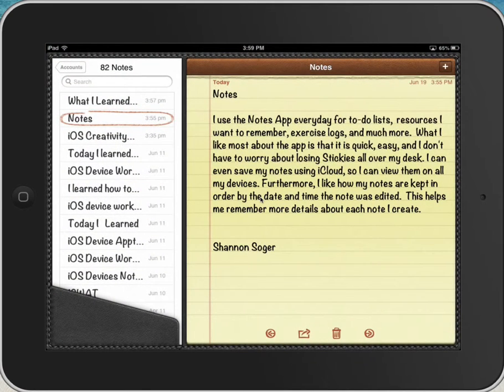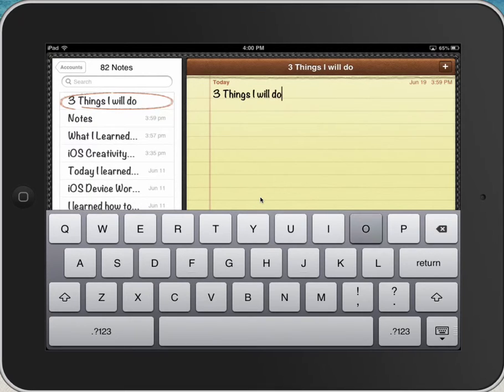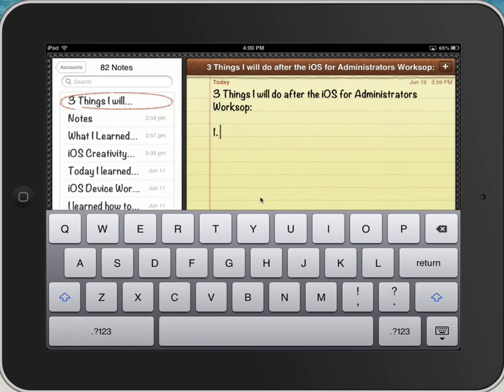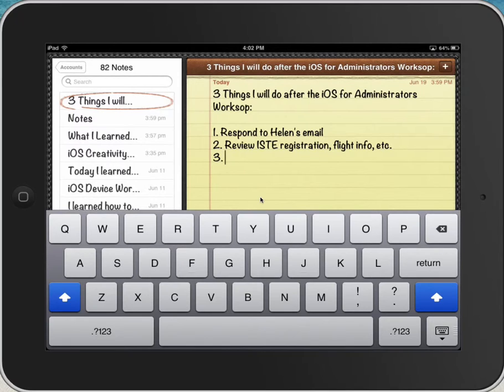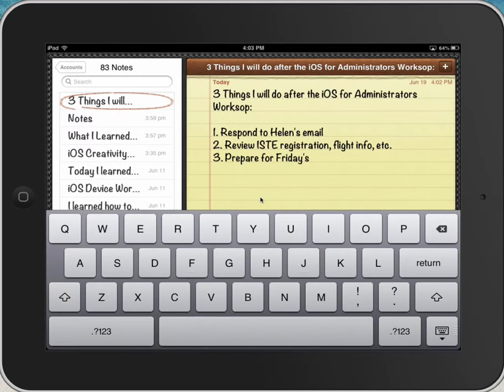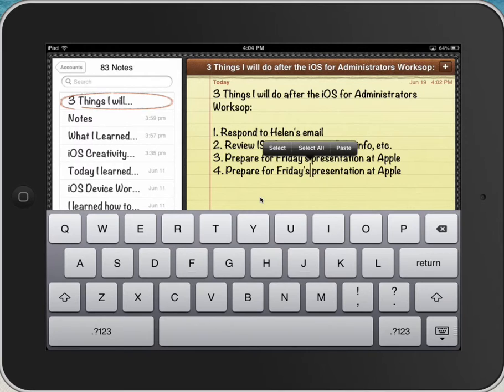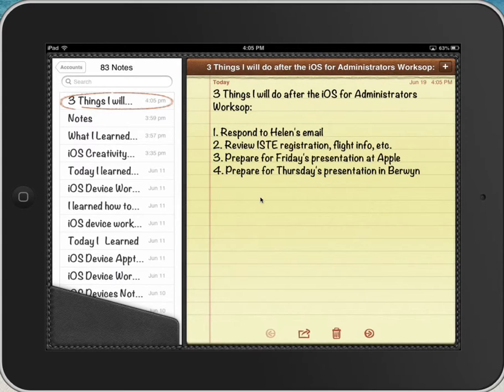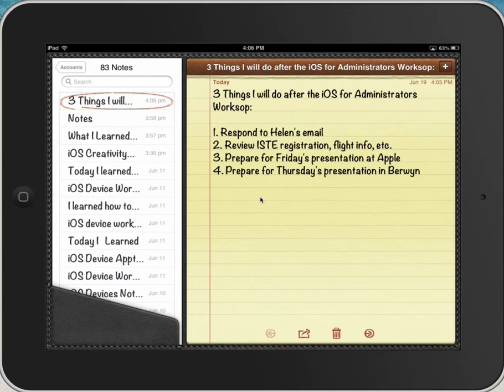Using Keyboard & Notes on iOS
Watch this screencast to learn some features on your iOS Keyboard and Notes Application.